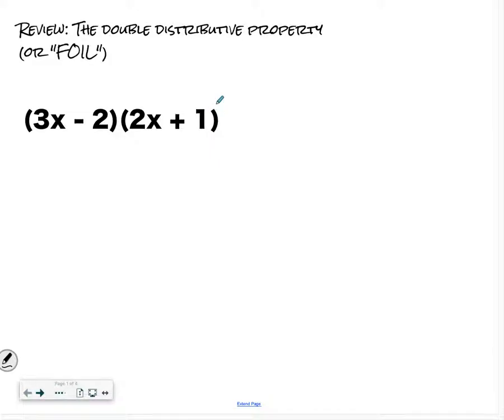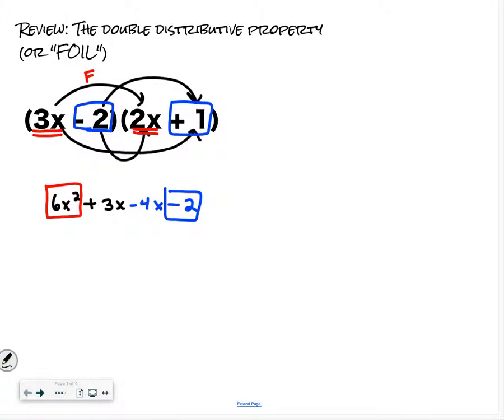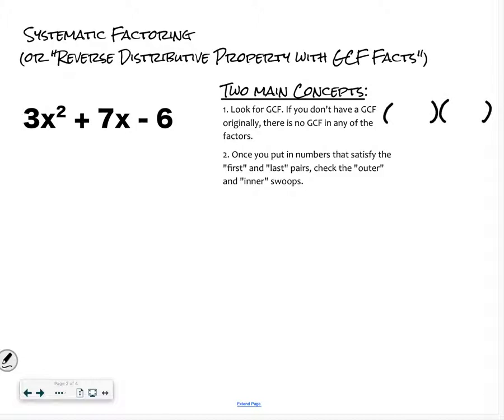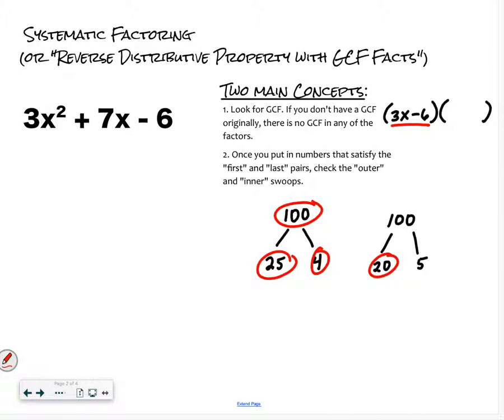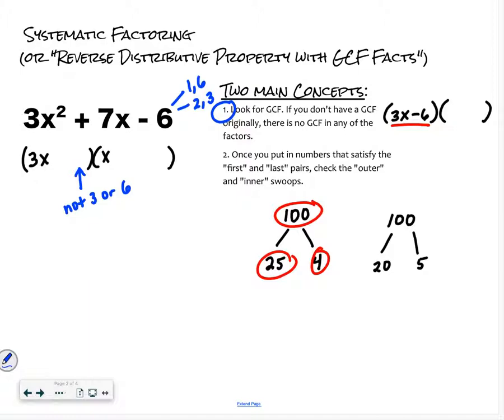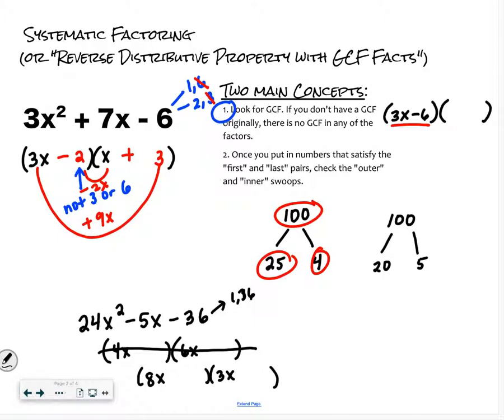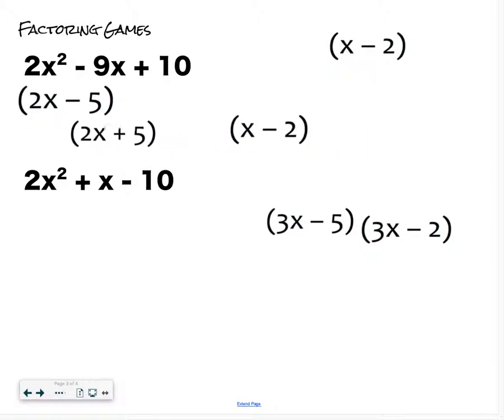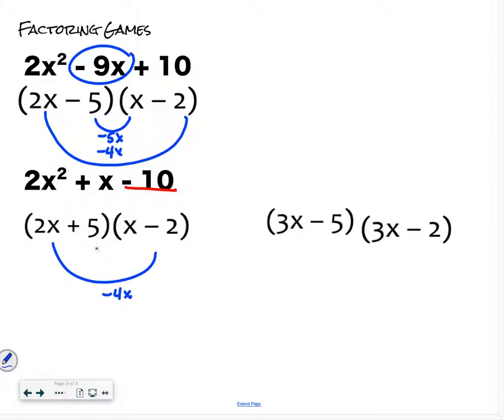Explanation of Systematic Factoring